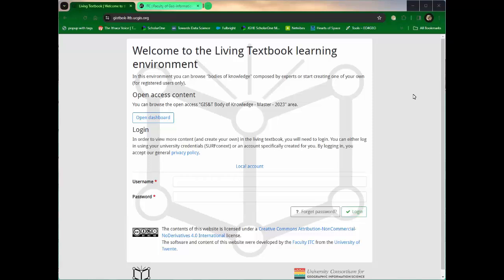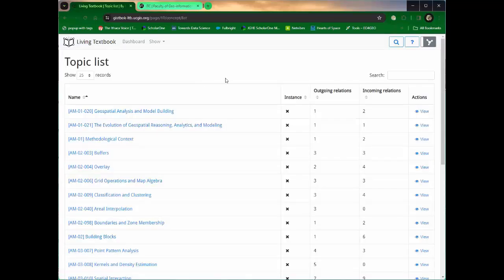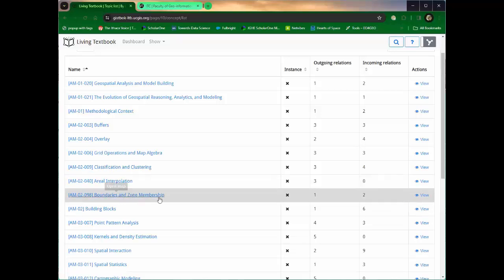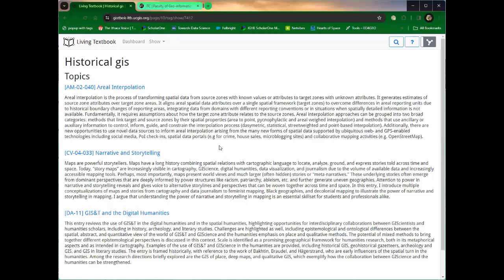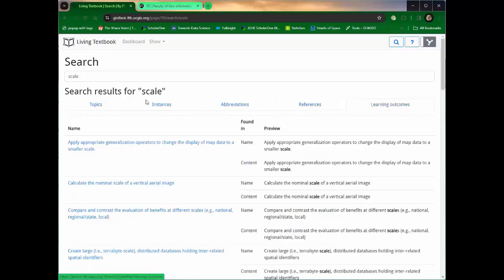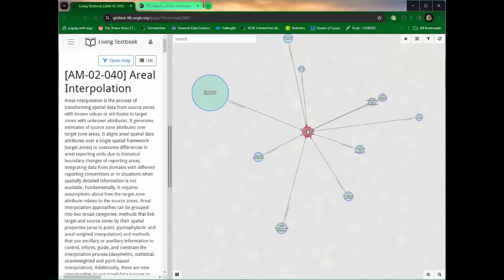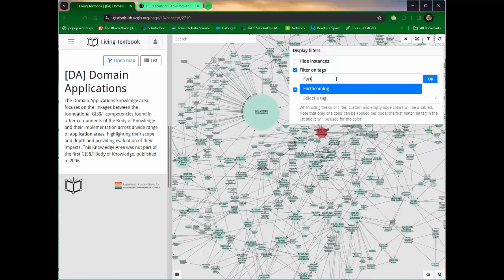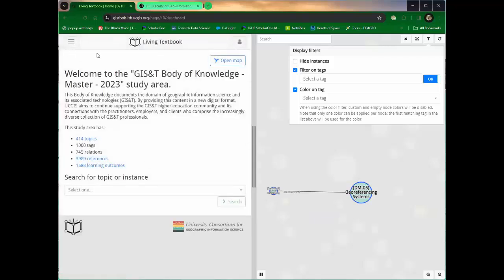GIS&T Body of Knowledge Living Textbook Tutorial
This video explains how to navigate the Living Textbook (LTB) platform for the GIS&T Body of Knowledge.